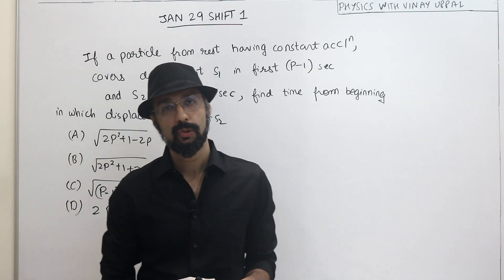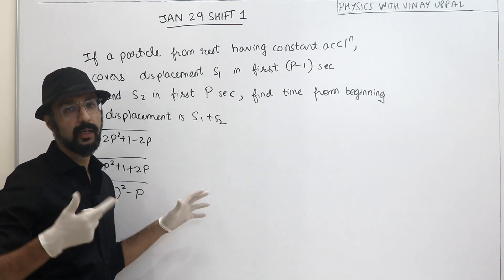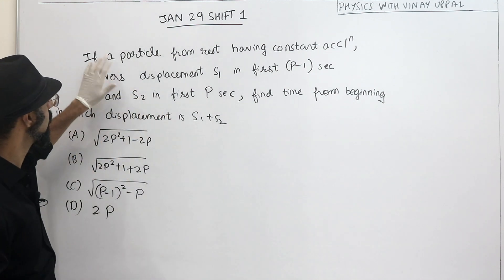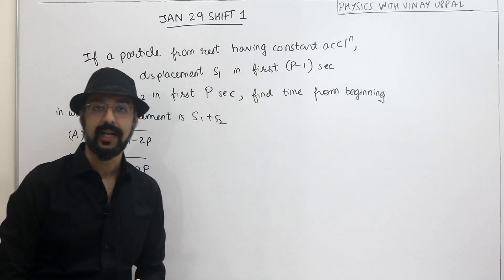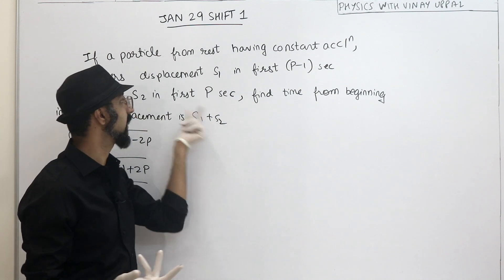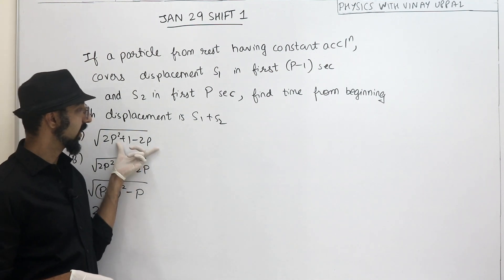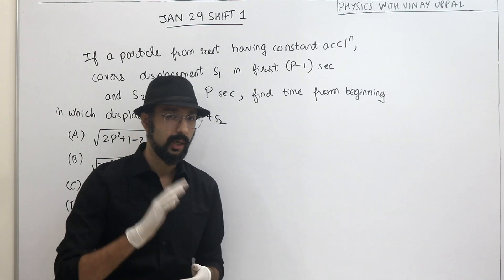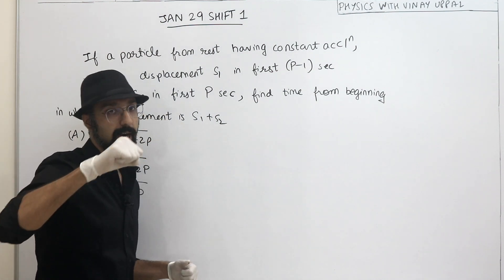Did You Use Cheat Code 1 in this JEE MAIN 2024 Jan 29 Shift 1 Question?